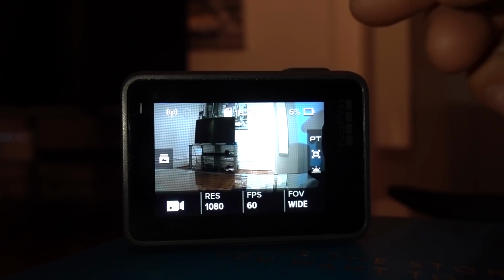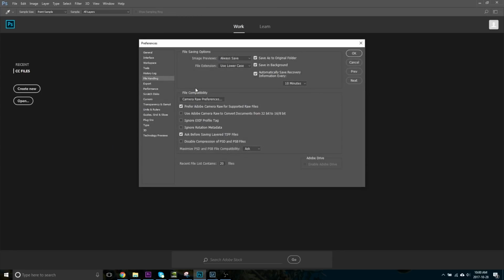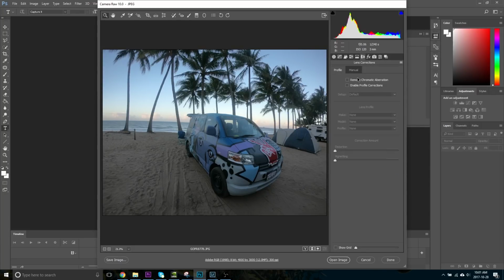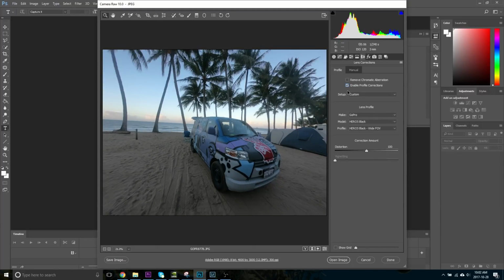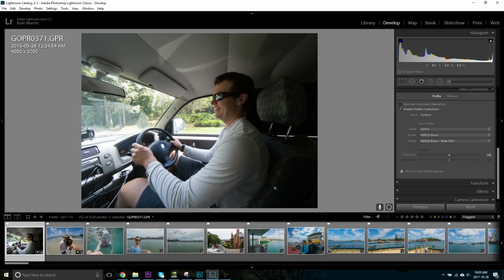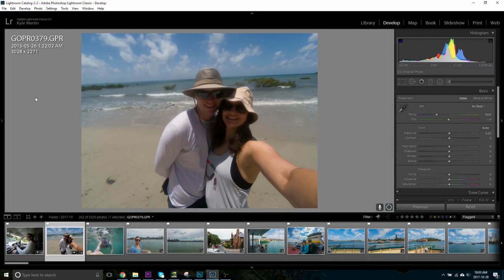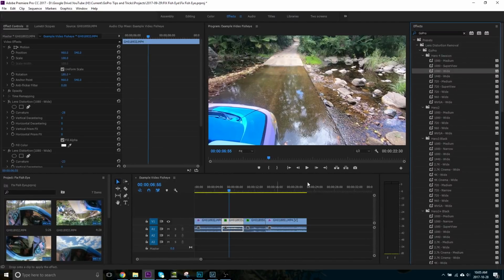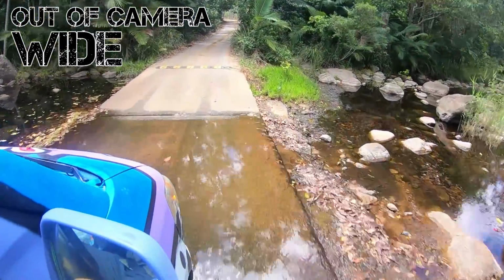Remove Fisheye from GoPro Photos and Video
In this video I show how to remove the fisheye effect from your GoPro photos and video. We will look at a few ways of doing this using Photoshop, Lightroom, Premiere Pro. The best way to do this is to set the camera up in linear mode. If you have an older camera you can easily do this using GoPro Studios, but this no longer works with the HERO5 and HERO6. You can read more about this on GoPro’s
If you want to see how to remove fisheye in GoPro Studios check out this video

My Gear

Main Camera - Nikon D7100
Main Lens - Nikon 18-200mm
B-Roll Lens - Sigma 10-20mm

Top down Camera - Nikon D3200
Top down Lens - Nikon 18-70mm

Audio Recorder - Zoom H6
Lav Mic - Sennheiser G3
Shotgun Mic - Rode NTG 1
Voice over mic -Audio Technica AT2020

Computers:
Laptop - MIS GS70 Gost
Desktop - Custom Built Processor - i7 4790 K, Ram - 32GB Corsair HyperX, Boot - 2X Crucial M5 256GB SSD in Raid 0, Mass Storage - 6 X Seagate 3TB HDD in Raid 1 + 2X WD 6TB HDD in Raid 1, Graphics - GTX 780, Monitors - 2X 27" Samsung don't know the model, Case - Corsair 600T.